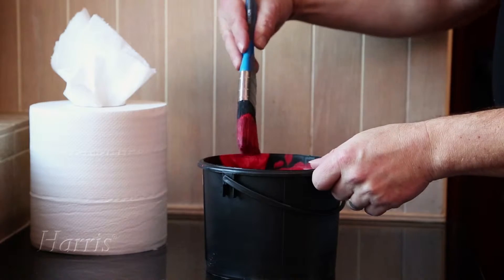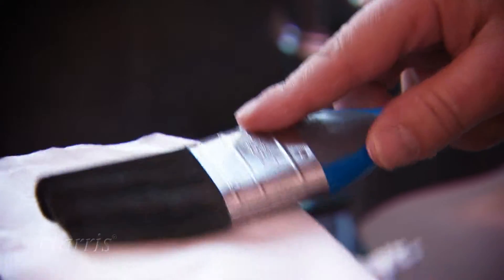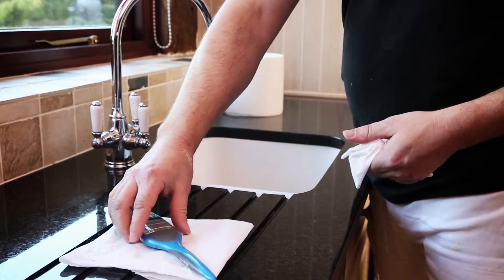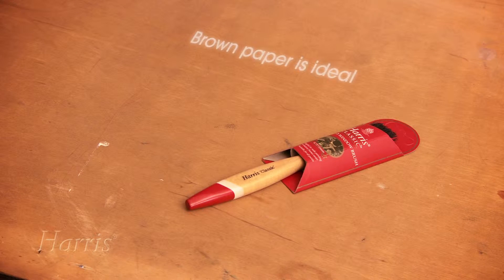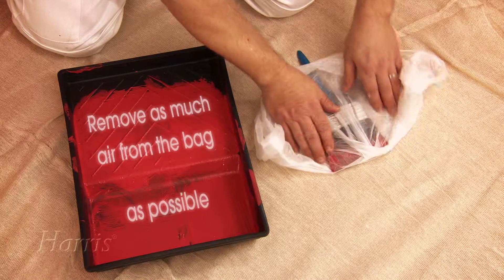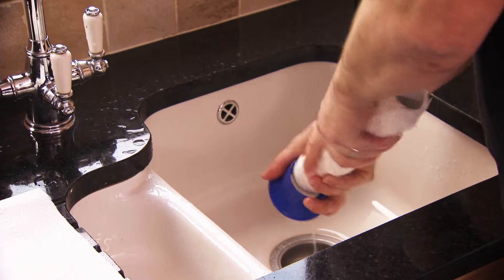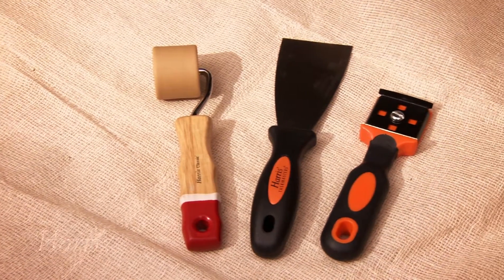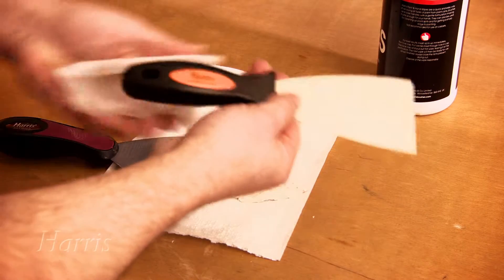Aftercare of Brushes, Rollers & Tools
The No.1 Choice since 1979, NYTimber provide quality products, excellent service and expert advice for the trade and general public alike!